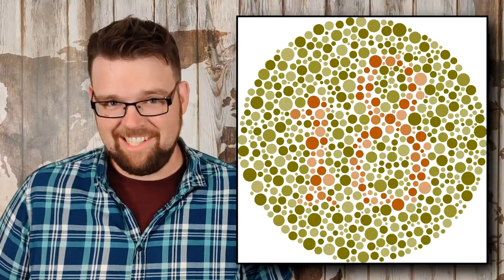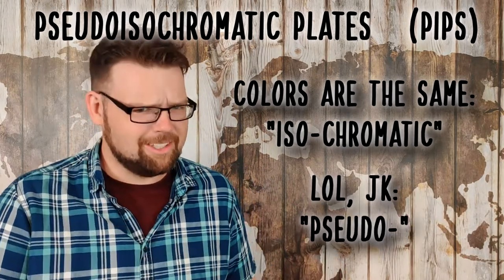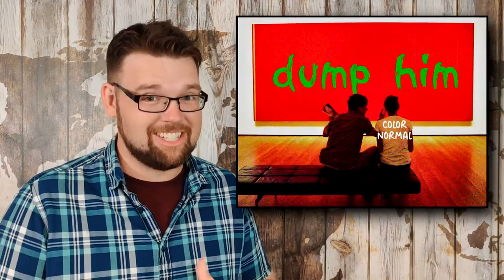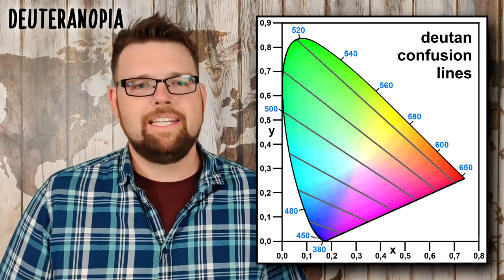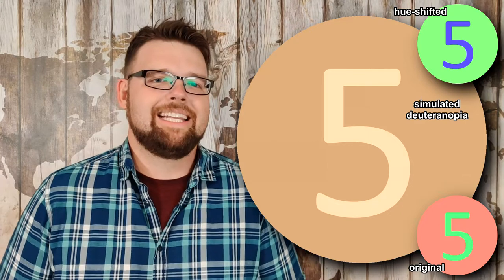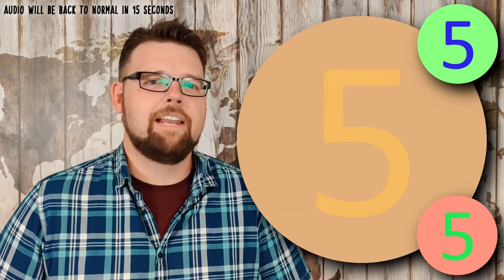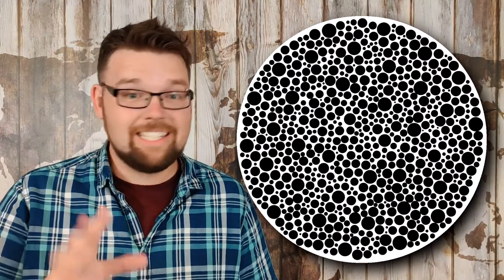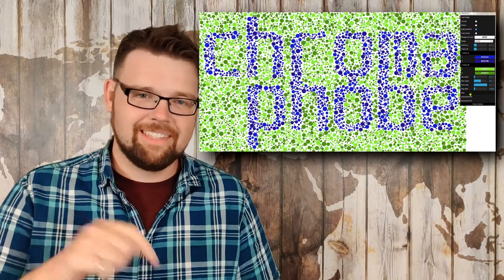The Science Behind The Ishihara Test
Pseudoishochromatic Plates - including the famous Ishihara Plates - are the most common type of test used for detected colorblindness. This video will explain how they work, why they look like that and how to make your own.